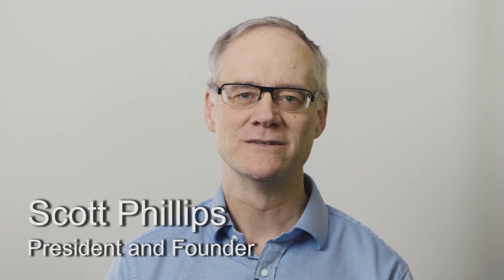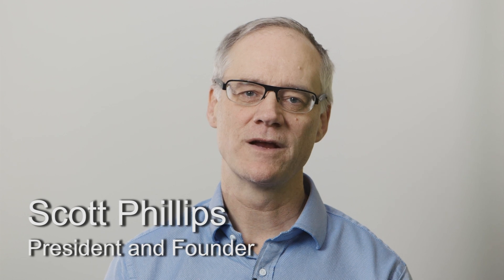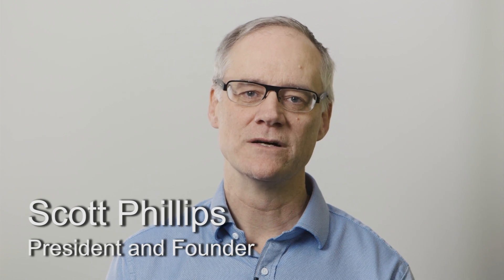Medical Device Expertise: Program Architecture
Medical device commercialization projects often require the Project or Program Manager to also wear the hat  of “Program Architect.”

Much like a Systems Architect puts together building blocks to meet the technical goals of the product, Program Architects assemble building blocks to meet the strategic goals of the product.

Watch Scott Phillips, CEO and Founder of StarFish Medical, and the StarFish project management team explain why complex medical devices need a Program Architect to deliver Vision and Mission on time and on budget.